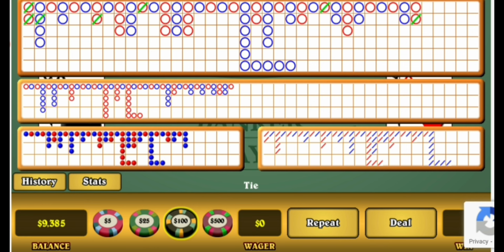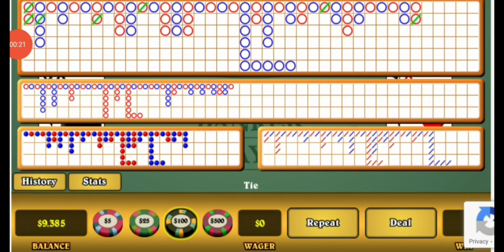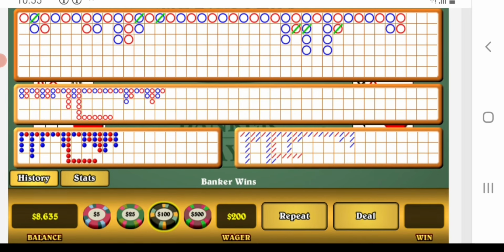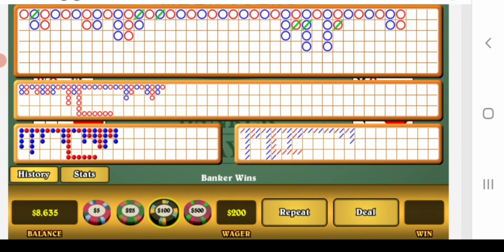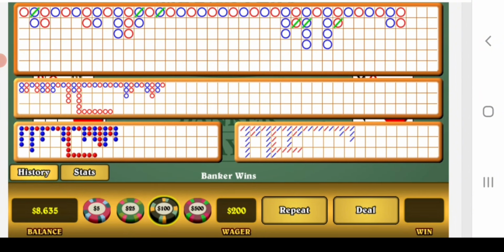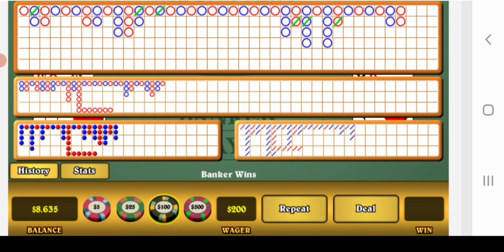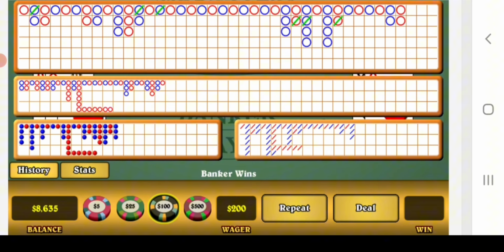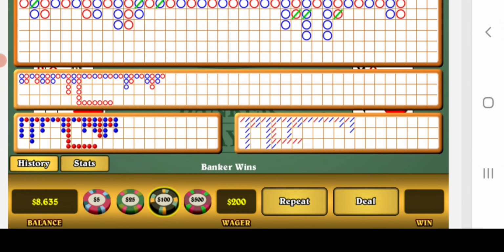End outcome of test.